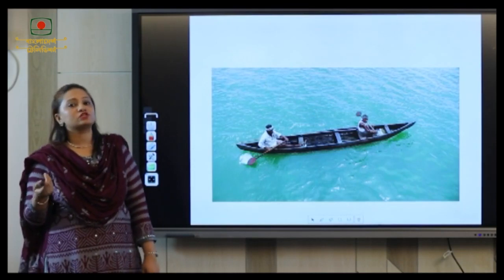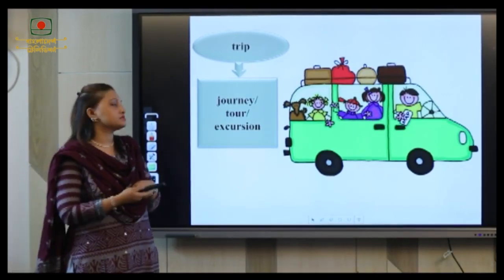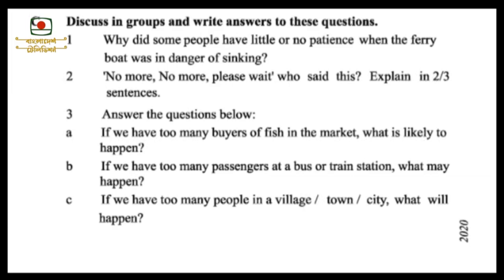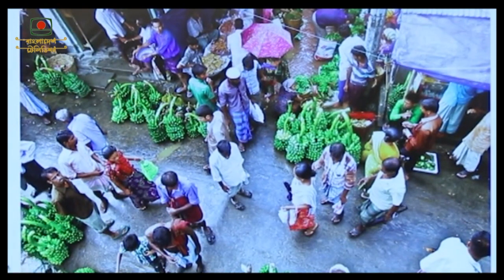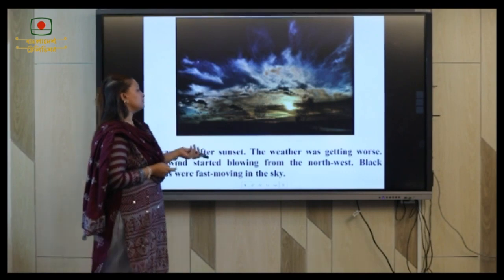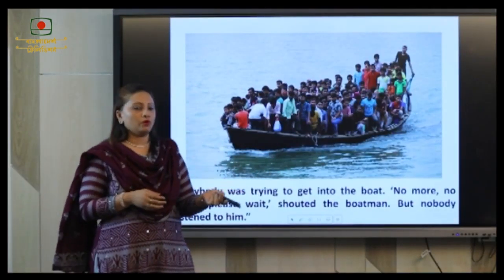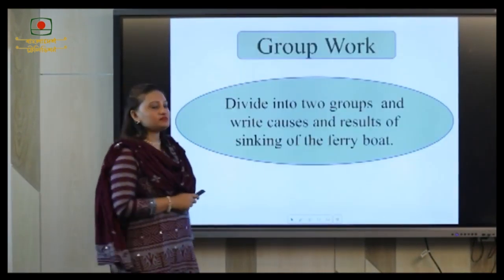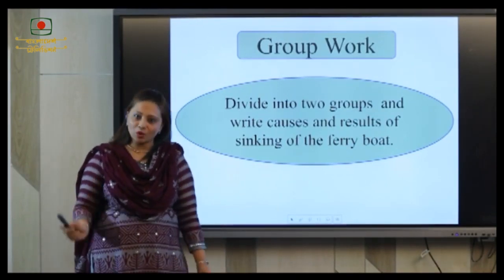আমার ঘরে আমার স্কুল শ্রেণি ৯ম আজকের বিষয় ইংরেজি ইউনিট ৪ লেসন ১ ও ২